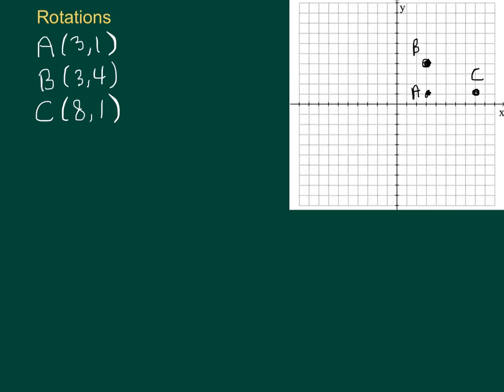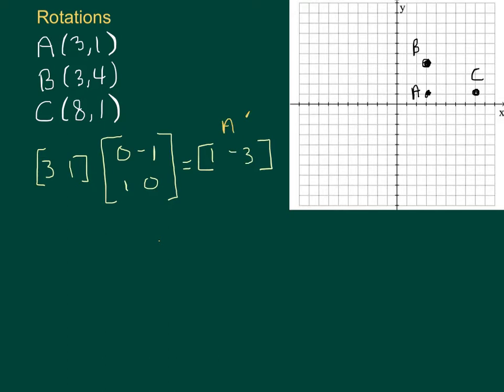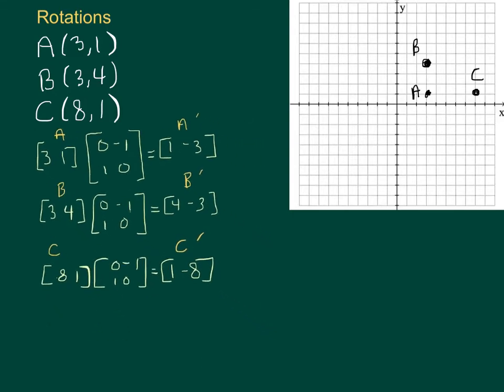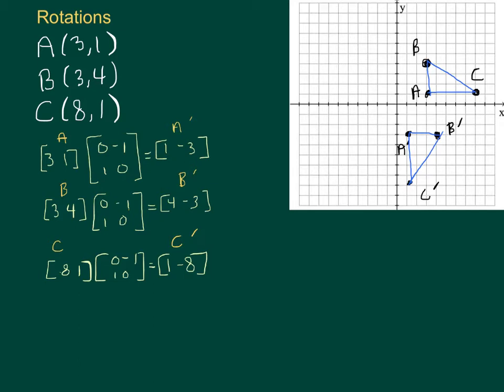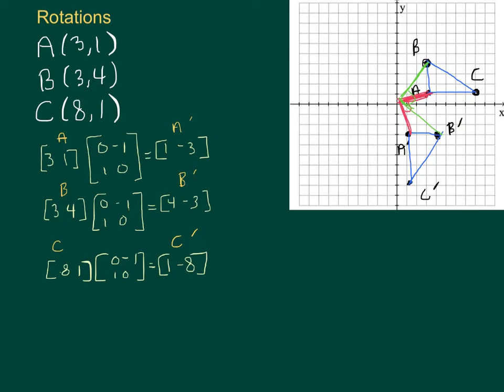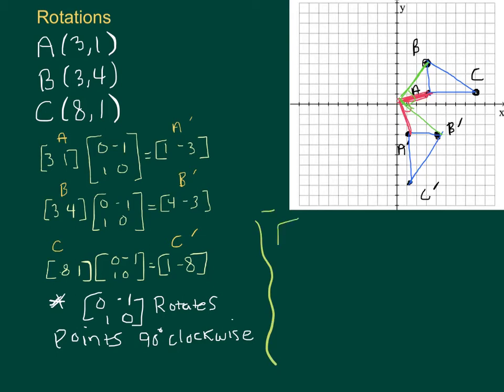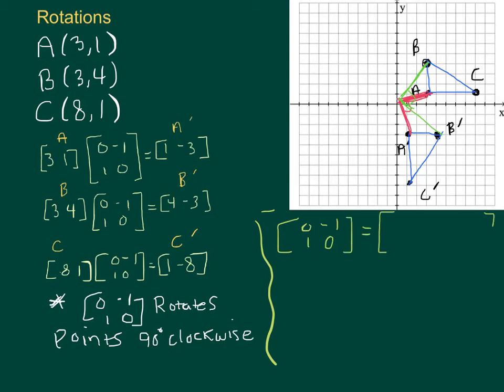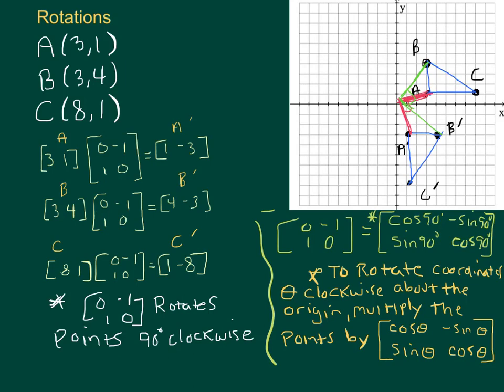Rotations Using Matrices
Rotations via matrix multiplication